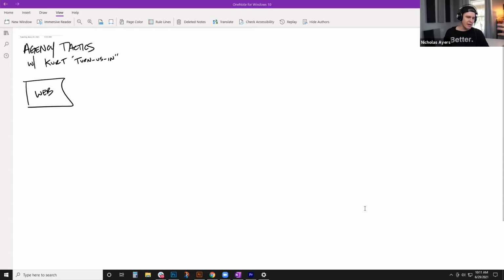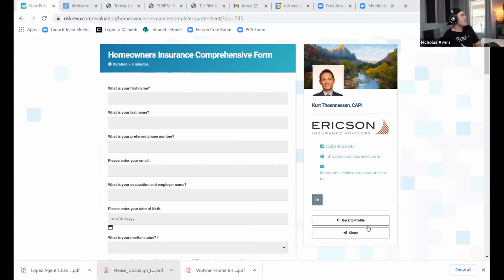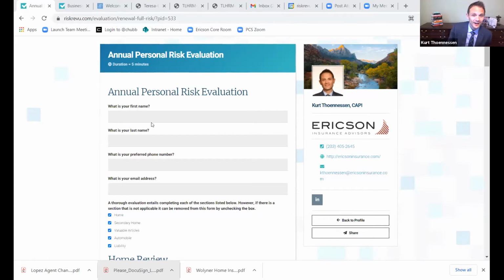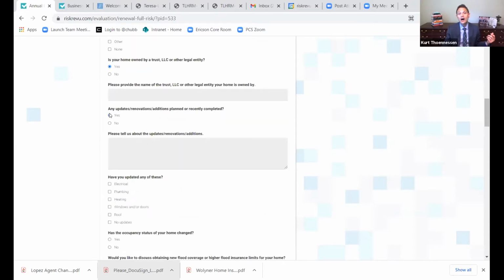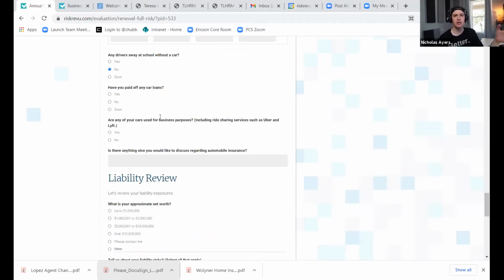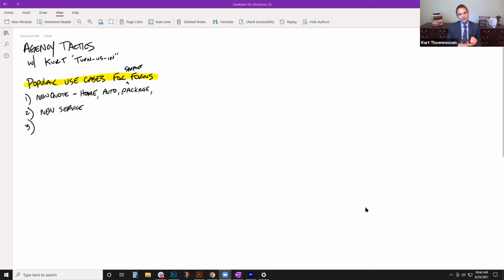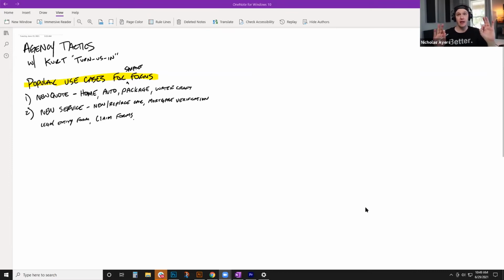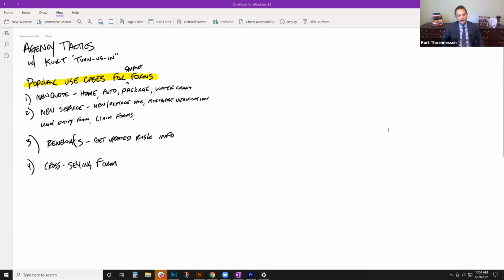Agency Tactics - Using Online Forms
Kurt Thoennessen from RiskRevu and Nicholas Ayers break down the best practices, tips & tricks for using forms on your insurance agency website to generate new leads.